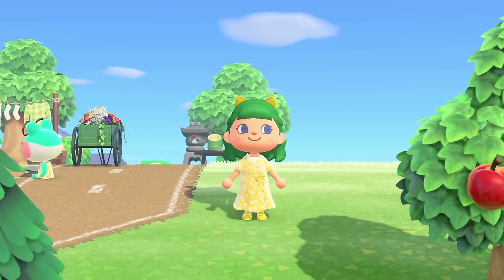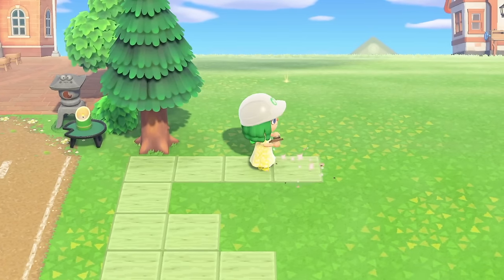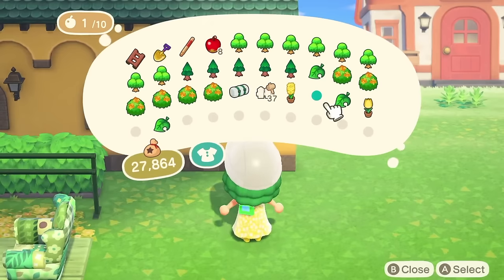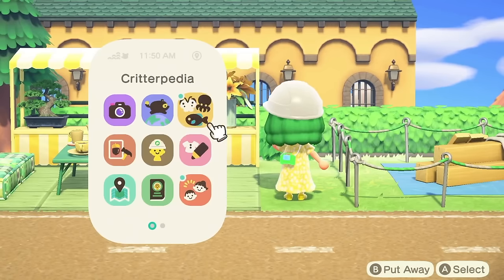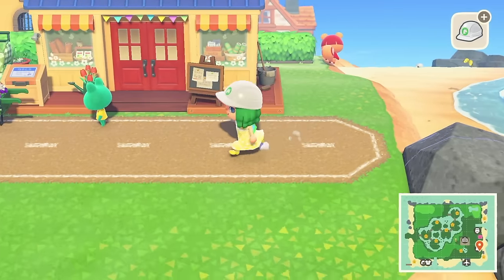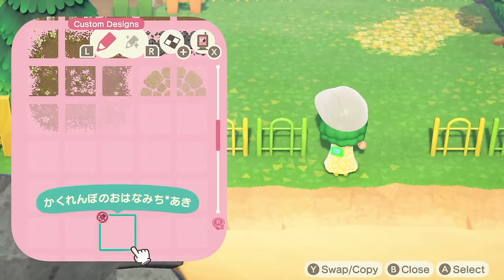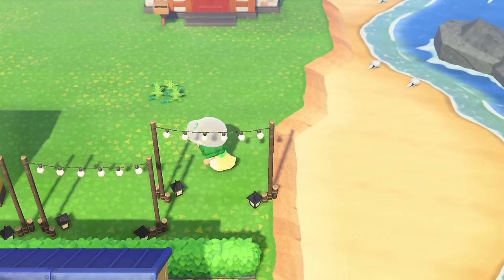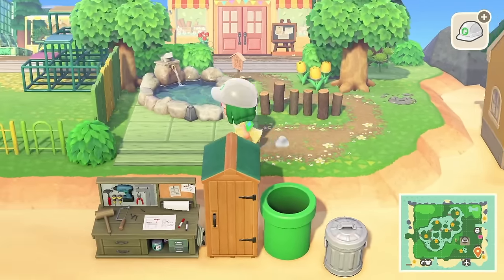FROGGY SPRING CORE TOWN CORE ISLAND | ACNH NOOKS CRANNY BUILD | ANIMAL CROSSING NEW HORIZONS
Welcome to my Frog Springcore Towncore island Hoppington.
This island will be a Spring core town core island with lots of flowers and also natural areas and a lot of colour. I hope you all enjoy the series 💛

💛Codes💛
Dirt Road MA 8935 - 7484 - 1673
Dirt Path MA 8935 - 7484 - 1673
Frog Stones MA 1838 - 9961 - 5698
Green Tile Circle MA 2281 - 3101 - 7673
Giant Puddle MA 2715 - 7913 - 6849
Little Puddle MA 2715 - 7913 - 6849
Flower Path MA 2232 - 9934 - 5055
Wood Bridge MA 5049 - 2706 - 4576
White Brick MA 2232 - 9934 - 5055
Grey Stones MA 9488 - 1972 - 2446
Yellow Doily MA 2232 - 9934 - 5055
Windows MA 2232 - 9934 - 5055
Green and White Stall MA 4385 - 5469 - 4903
Yellow and White Stall MA 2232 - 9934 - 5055
Green Wood Squares MA 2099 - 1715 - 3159
White Planks MA 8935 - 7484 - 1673
Green Blankets MA 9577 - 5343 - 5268
Green Checkers Blanket MA 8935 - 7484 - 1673
Giant Lily MA 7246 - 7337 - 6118
Inn Sign MA 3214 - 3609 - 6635
Flower Patter Blanket MA 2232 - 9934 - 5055
Train Tracks MA 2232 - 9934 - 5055
Plant Simple Panel MA 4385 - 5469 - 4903
Planting Bed MA 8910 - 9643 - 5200
Small Lily MA 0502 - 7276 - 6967